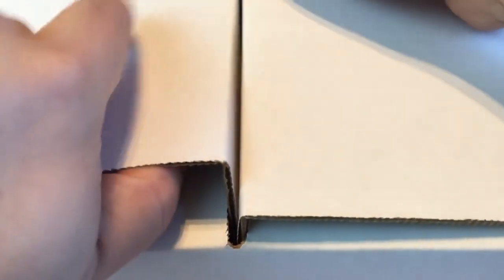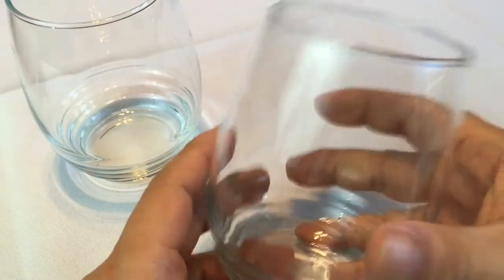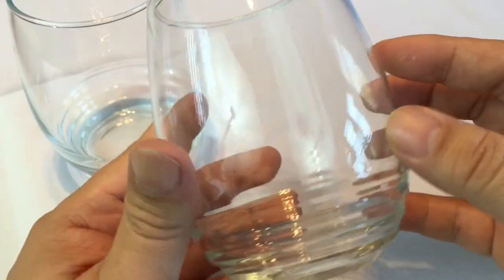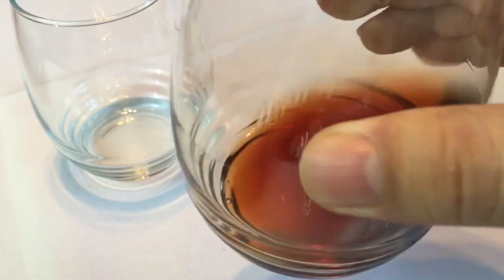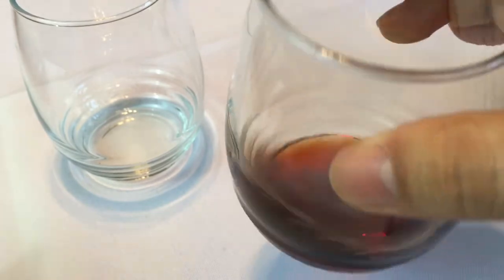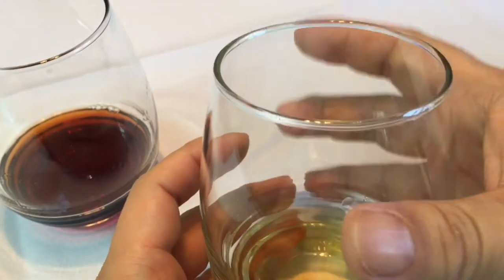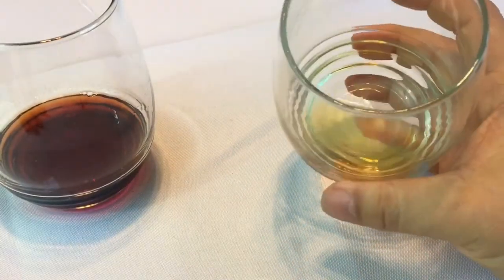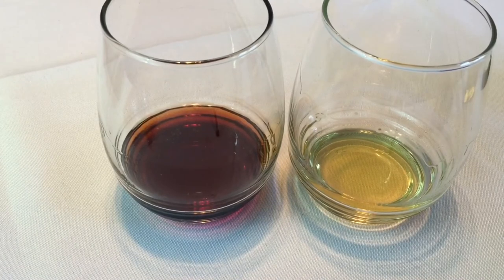Stemless Decanter Wine Glasses by Liber Wine Glasses Review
CONTEMPORARY WITH ALL THE CLASSIC PERKS- YOU GET A GLASS WITH THE BENEFITS OF A DECANTER- 2 IN 1. The shape of this glass will bring out the best in your wine, by allowing the full flavour of your wine to be discovered. The size and the shape of this glass allows, by swirling motion, to aerate your wine in such a way as to lift the true aromas to your nose.
UNIQUE DESIGN WITH AN EXCEPTIONALLY ENGINEERED GRIP-These well thought out, modern, large capacity (17oz), USA MANUFACTURED stemless wine glasses can also be used for cocktails, margaritas or any of those umbrella drinks that we all secretly love! The engineering of the ripple design was conceived with the intent of a firmer handhold.
DISHWASHER SAFE, STURDY AND BALANCED GLASSWARE - You'll be proud to serve your delicious Cabernet or Chardonnay wine to your guests in these distinctive glasses. Then when the party's over, just place them on top rack of the dishwasher. With the craftsmanship of balance and thickness that can rival the strongest scotch glasses, yet be elegant and beautiful like a traditional wine glass. The balloon based wine glass will allow even the clumsiest of your guests to drink worry free(almost)! Expedition Money LLC